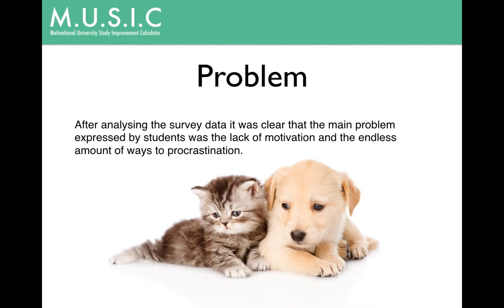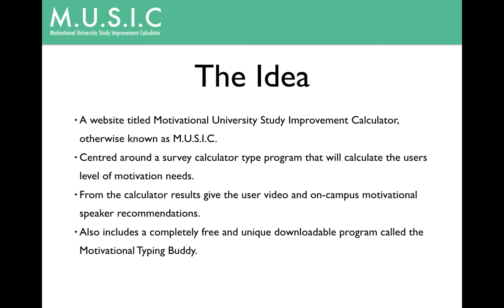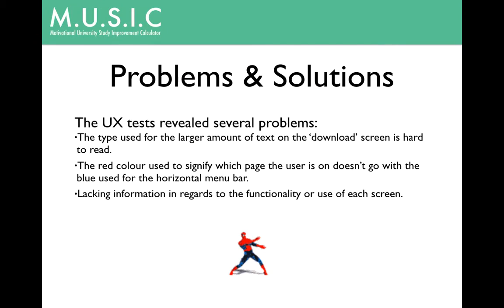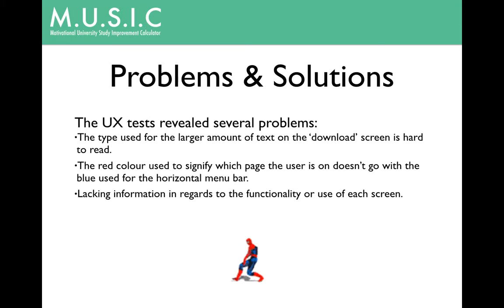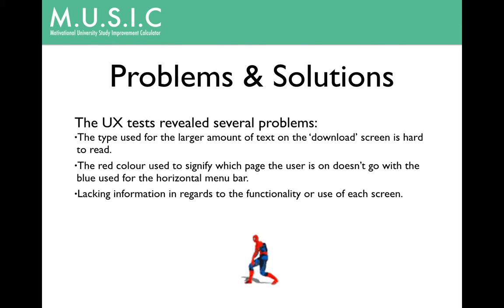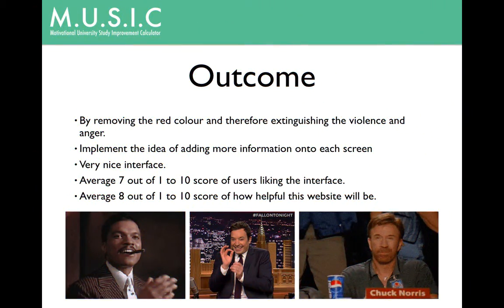User Interface and Experience (9291) Assessment 2 Presentation, u3157567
Yo Ola, sorry it's over 10 minutes. Also sorry if it's boring.